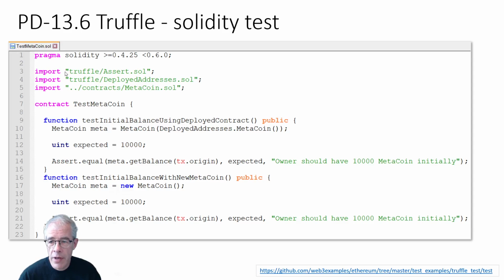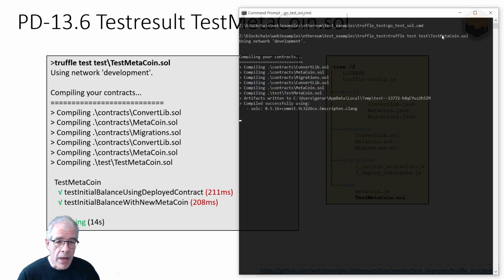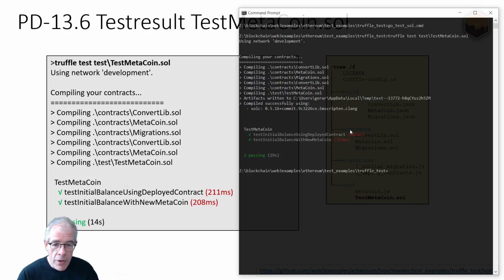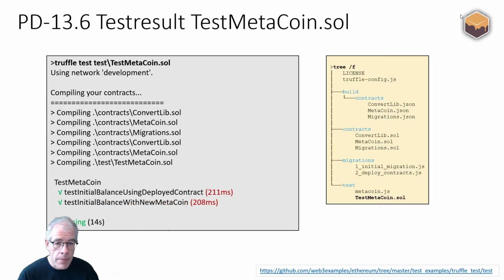PD-13.6 Truffle tests Solidity